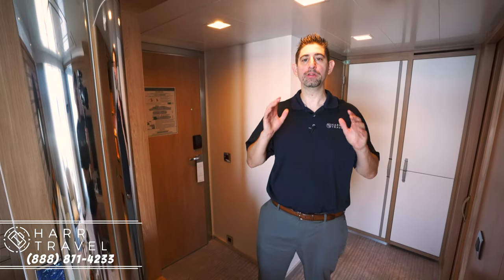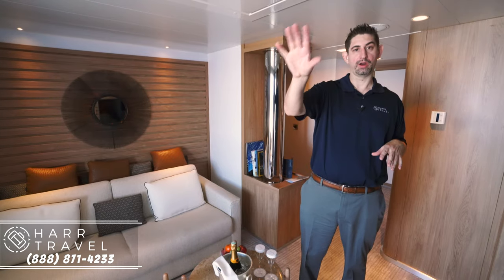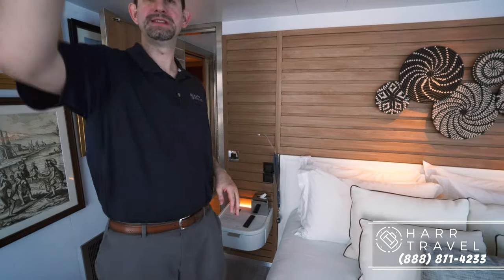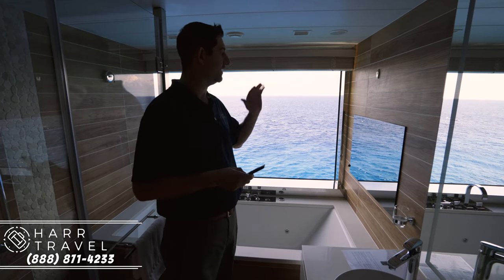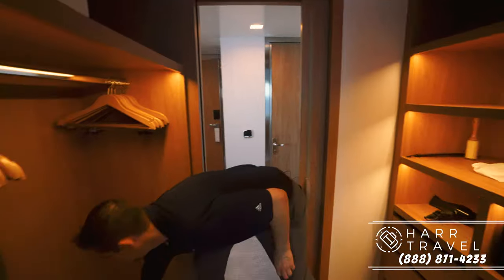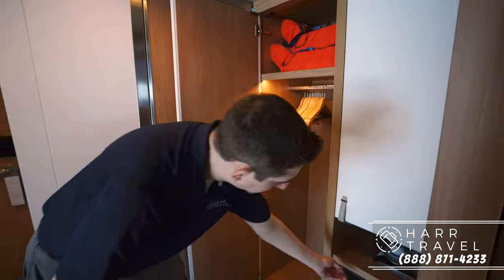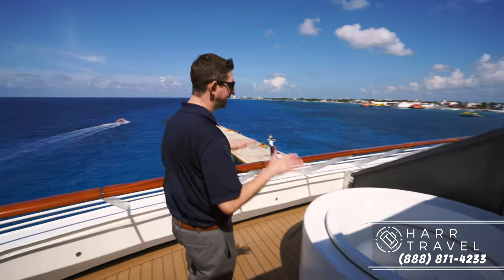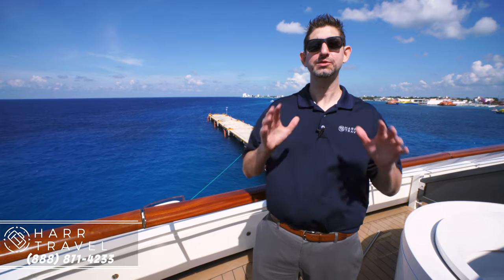Ponant Le Champlain | Owners Suite Tour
Join Danny as he shows you around the Owner's Suite aboard the beautiful Ponant Le Champlain. Ponant is one of the most unique products we have ever had the opportunity to sail on. Their small ship size and expedition itineraries take you to places you never thought possible aboard an ocean vessel. This room is INCREDIBLE and for an expedition ship of this caliber to have a room this spacious and luxurious is a real gem!

Let Harr Travel Book Your Next Ponant Cruise!

OWNER'S SUITE
Area : 45 m² / 485 ft²
Capacity :up to 4 passengers per cabin
30m2 private balcony
 Individually-controlled air-conditioning
King-size bed
or twin beds
Shower & Bathtub + Jacuzzi on terrace
Minibar
Flat screen
satellite TV
Desk with stationery
Ipod(TM) players
Video on demand
safe
Hairdryer
Bath robes
Satellite direct line telephone
110/220 volts outlet
French bath products
24hr room service
Internet acces wifi
 Butler service
1 private transfer (round trip): Airport - Hotel - Port
1 free hour of Spa treatments

As always, we here at Harr Travel are your luxury cruising experts and we would love to share with you the wonderful experience that Ponant has to offer. We have tried the product ourselves and have powerful insight to match you with the perfect Ponant cruise.